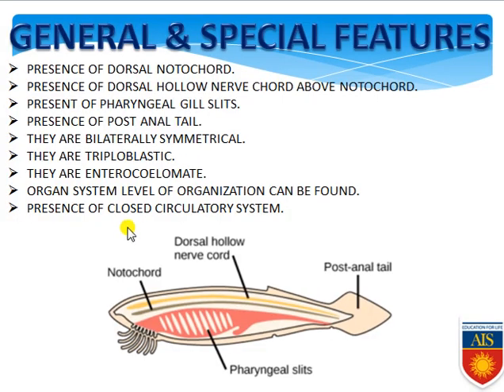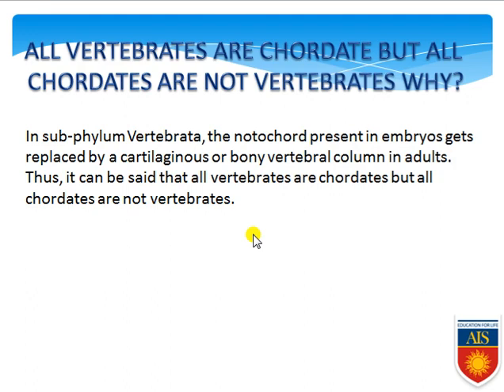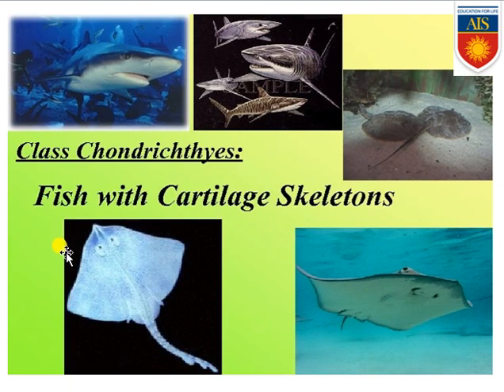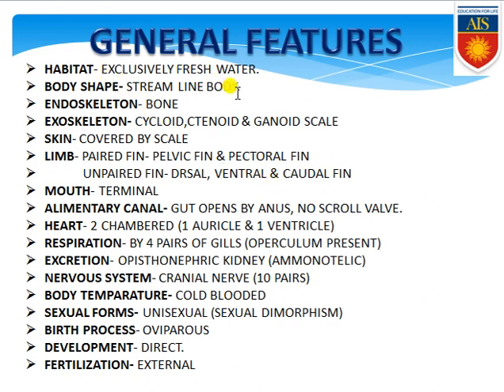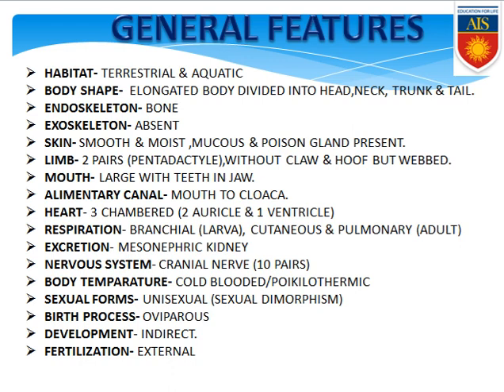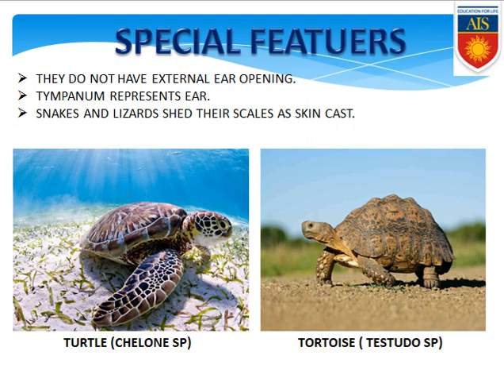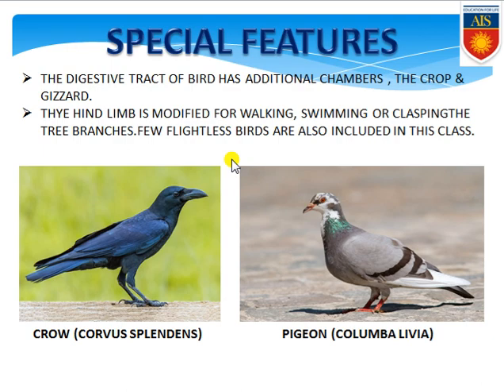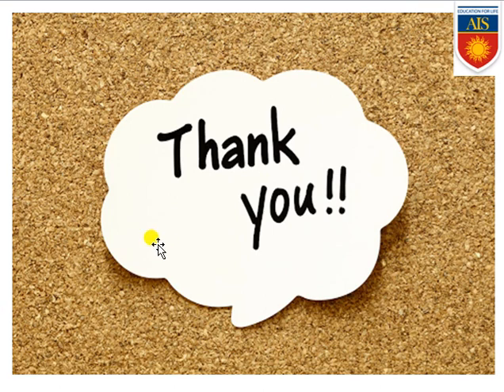ANIMAL KINGDOM PHYLUM CHORDATA,CLASS XI BIO BOARDS